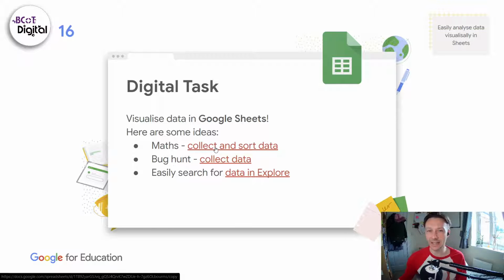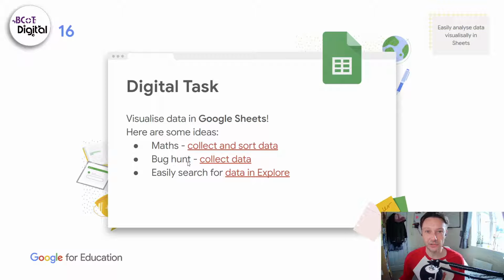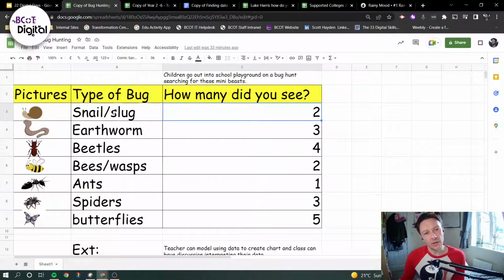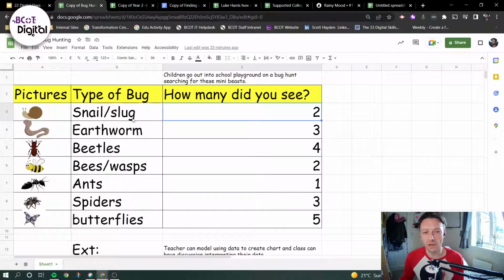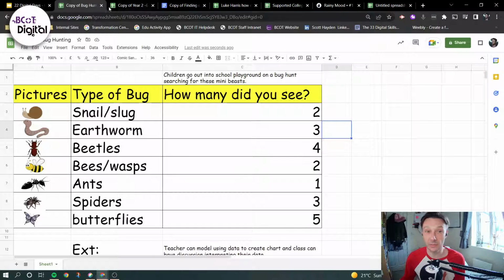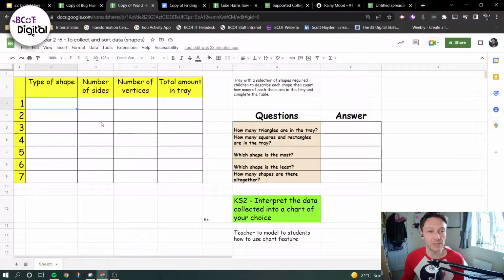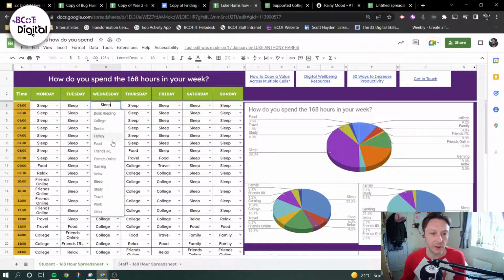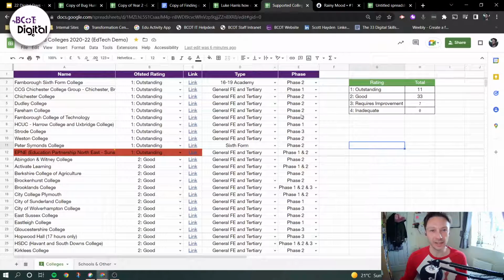Tip 16: Visualise Data in Google Sheets 22DigitalDays @ BCoT